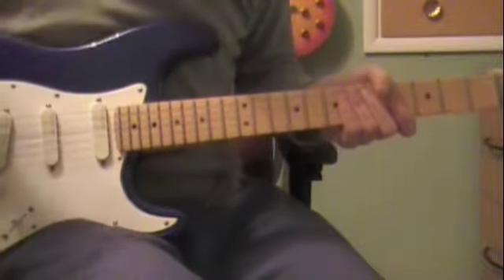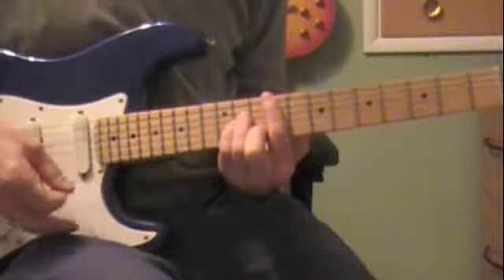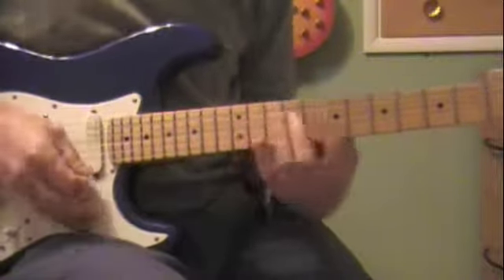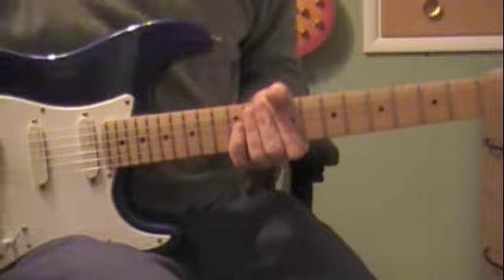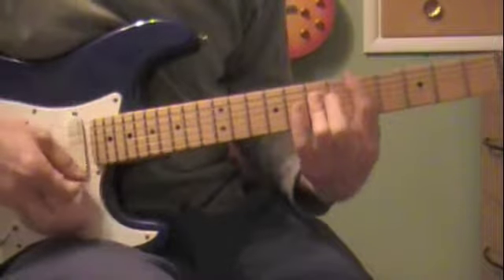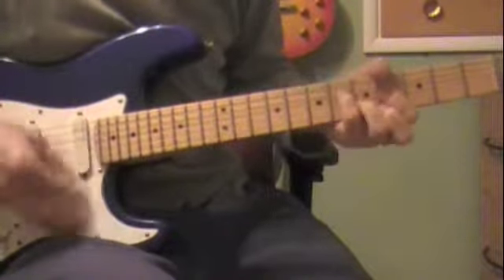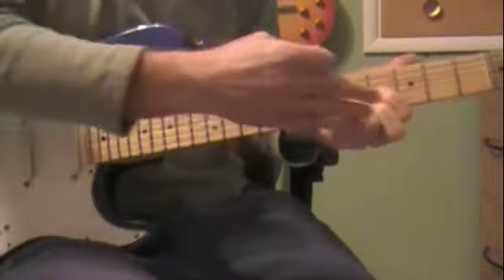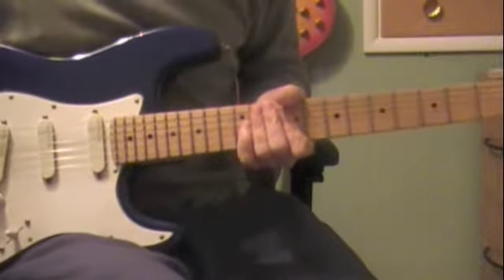One More Time guitar lesson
Joe Jackson classic for the guitar